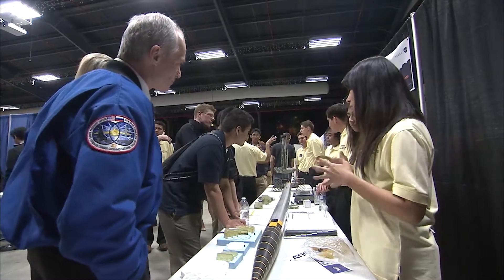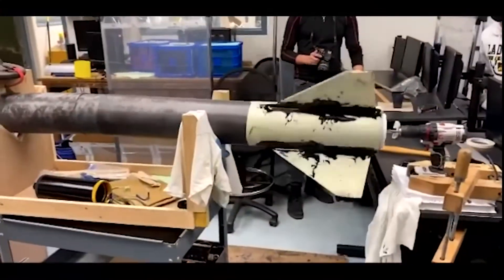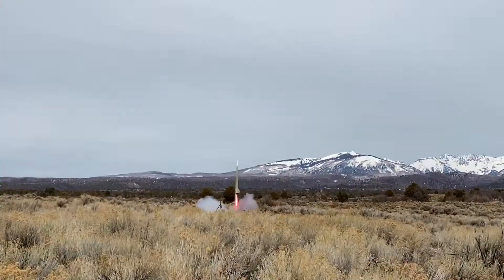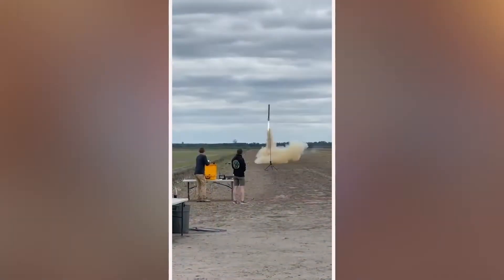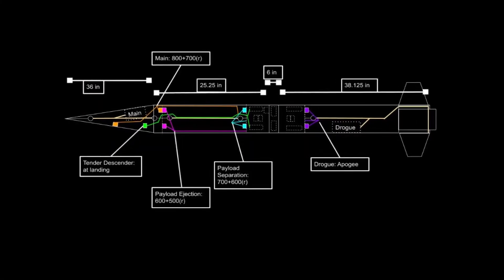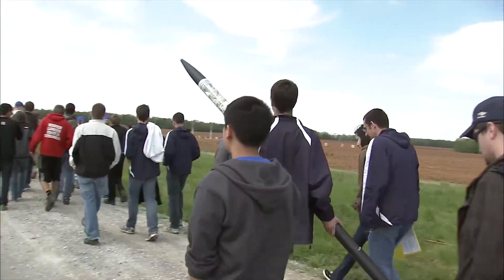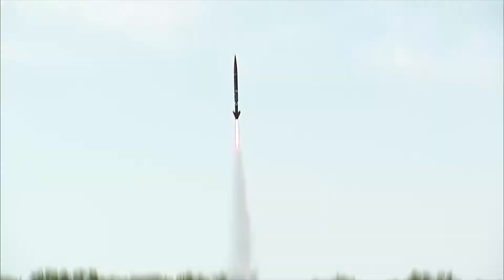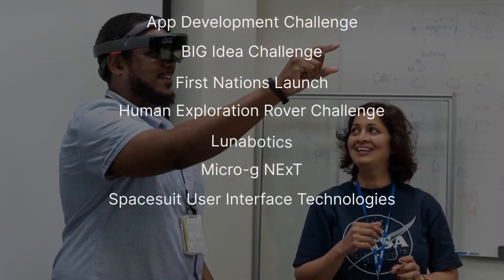NASA Student Launch Overview 2021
Introduction and Overview of NASA Student Launch, one of NASA's Artemis Student Challenges